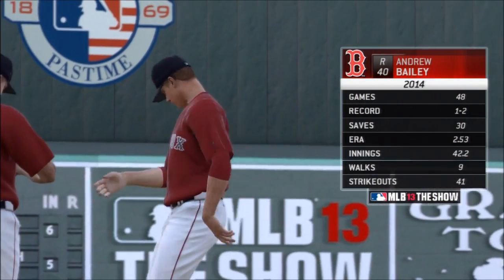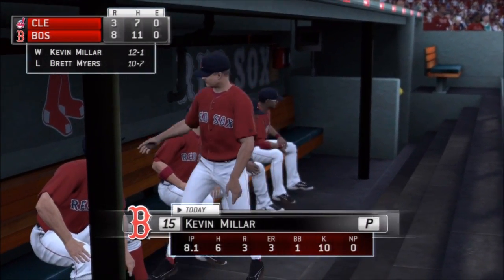NEW PITCH Q&A - Road to the Show - Kevin Millar: Episode 33 - MLB 13: The Show